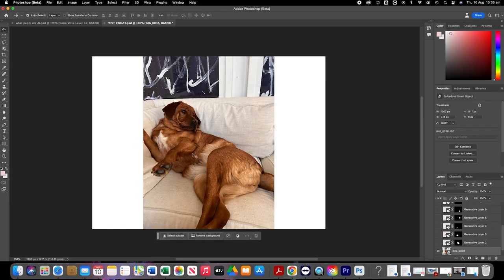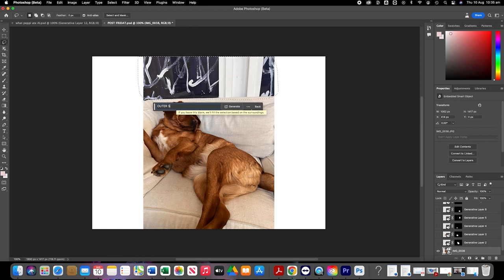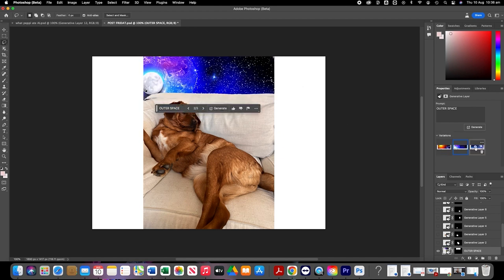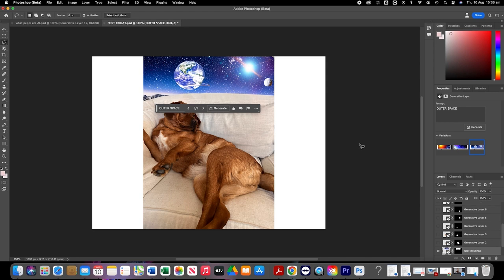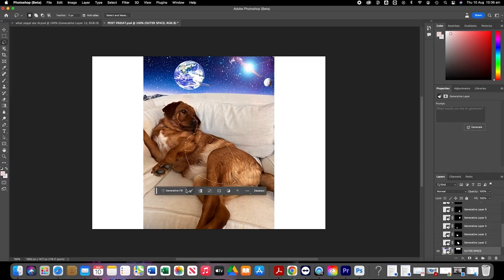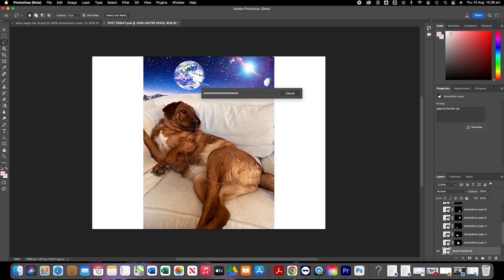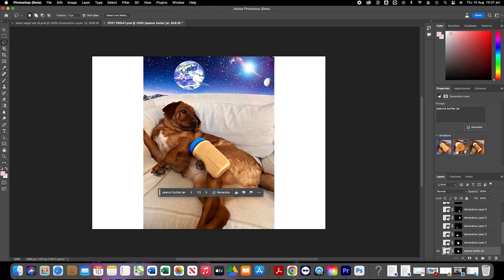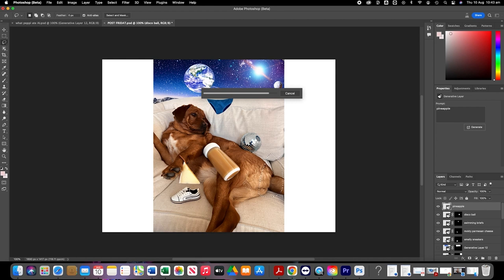MY BEST SMALL BUSINESS HACK - STANDING OUT FROM THE CROWD WITH ADOBE GENERATIVE FILL || SugarMamma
I use my Adobe suite every day and it is one of my most important and valuable tools for my original content creation. Their latest Generative Fill feature within Photoshop really helps you create one-of-a-kind content, but also so easy to use. ad Photoshop MadeWithPhotoshop AdobeFirefly @AdobeAsiaPacific"

My Like To Know It Account:
liketoknow.it/cannacampbellofficial -